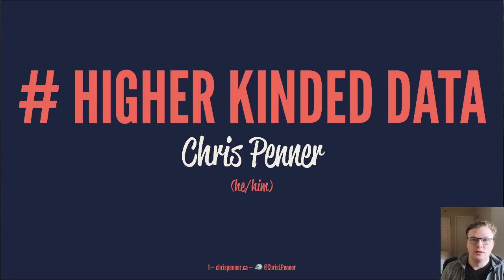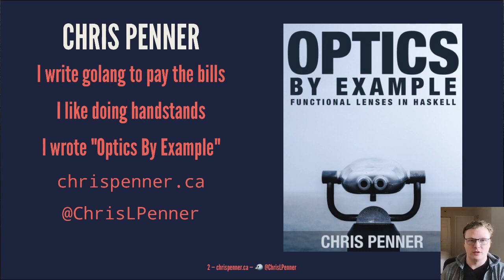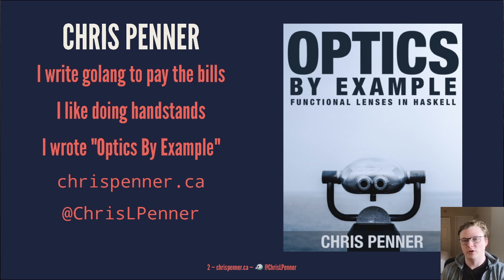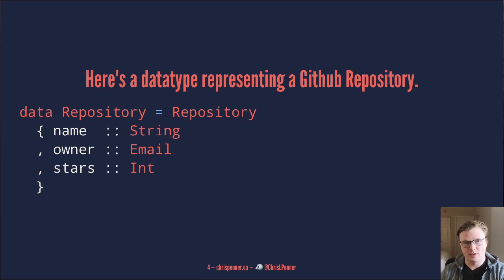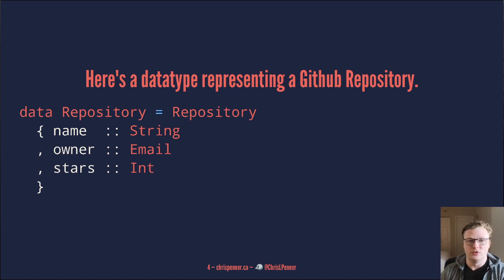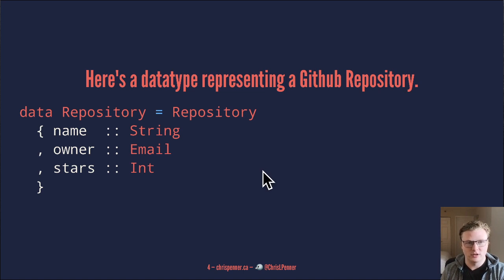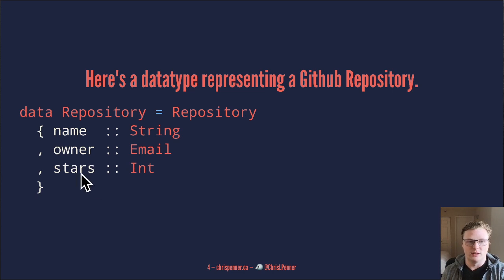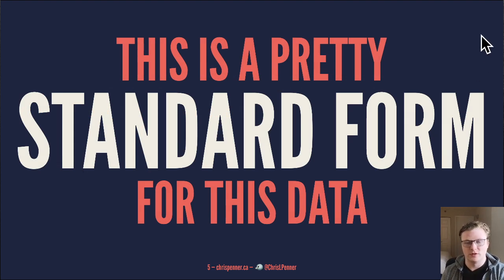BOB 2021 Chris Penner - Higher Kinded Data Types By Example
My example-driven talk will introduce and explore “Higher Kinded Datatypes” (HKDs), a novel approach to parameterizing data types which allows greater flexibility, re-use, and improved type-safety when performing common tasks on data.

While many data types are parameterized over the values in the type; HKDs are generalized over a container type which wraps each field.

This approach also allows us to “zip” record fields in a type-safe way, allowing us to append structured error messages to parsers among many other things. It is a surprisingly versatile technique, which hasn’t yet received the attention it deserves.

The talk may also cover practical developments in this area such as the barbies HKD combinator library and the derivable “Generics” representation of this idea a’la higgledy, both of which make writing practical everyday code using HKDs much easier.